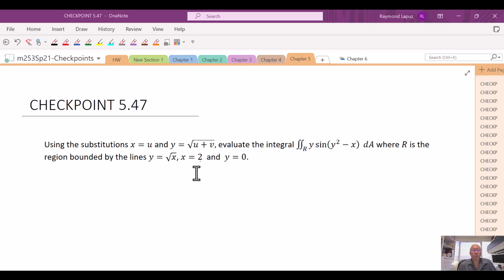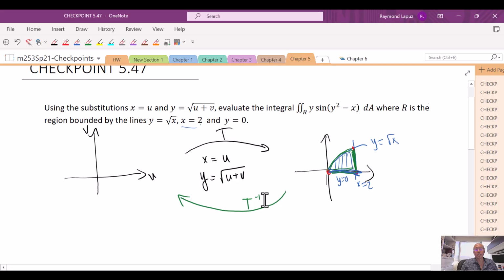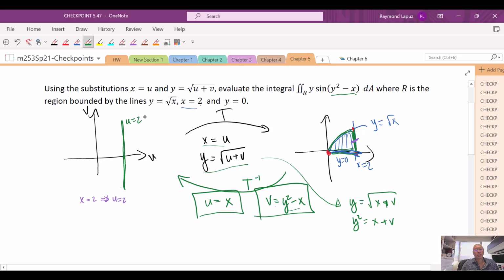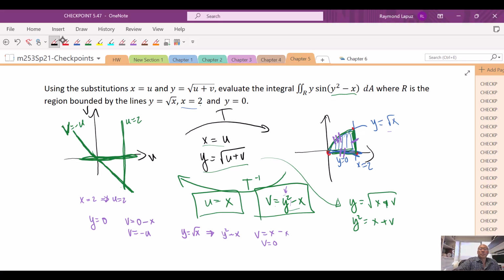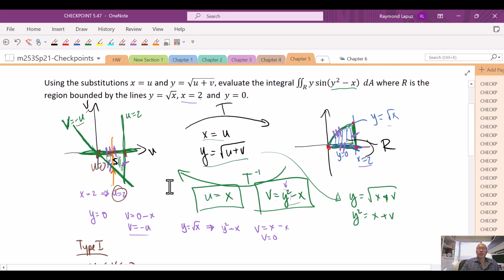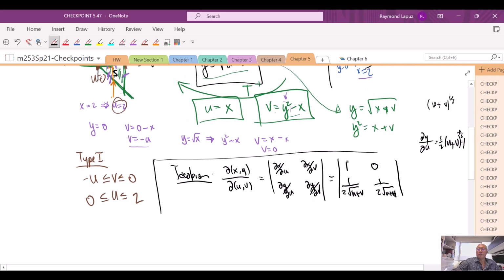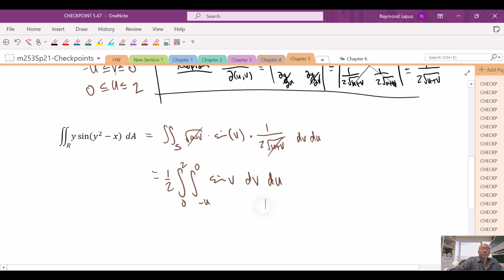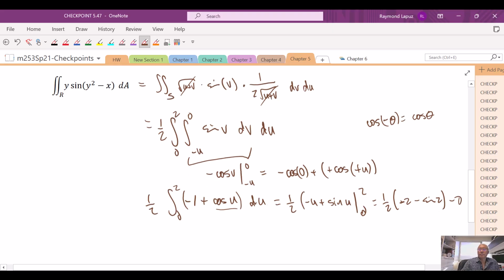m253 CP5 47